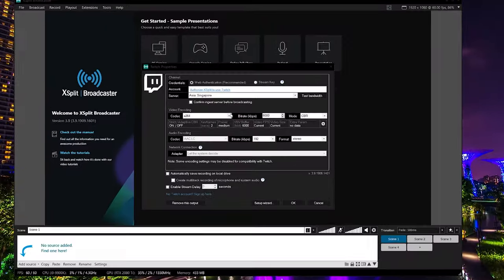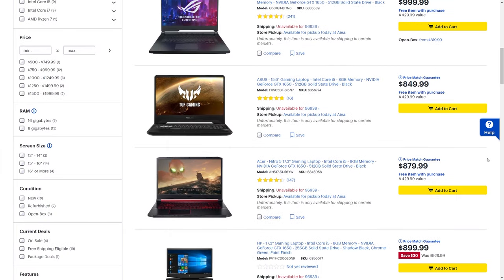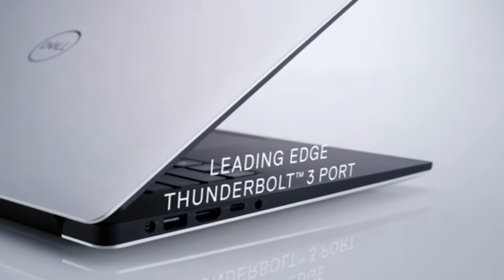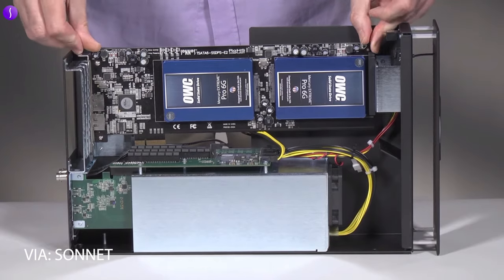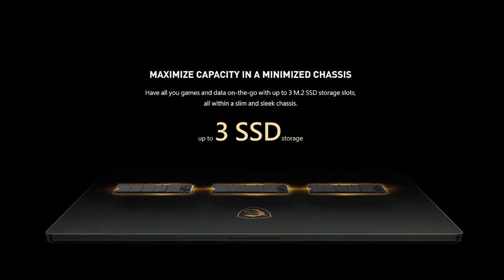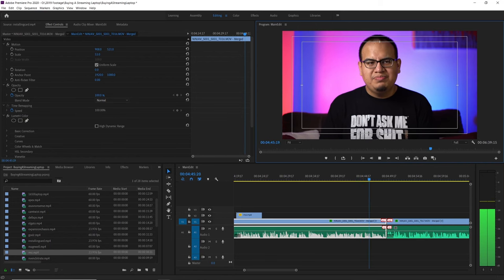Watch This BEFORE Buying A LIVE STREAMING Laptop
Buying a laptop for live streaming is easier than ever with advancements in streaming technology. This video will cover the major components you need to look at (CPU, GPU, Ports, Storage space and weight) to make the right choice.

Equipment Used:

Sony A7III

Sony 55 1.8mm

Light 1

Light 2

Light 3

Follow Offcast